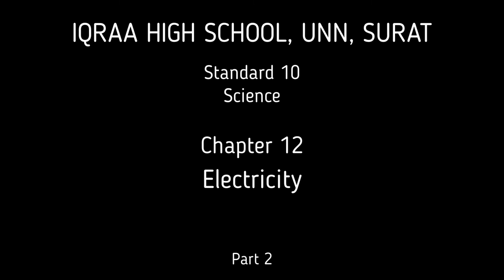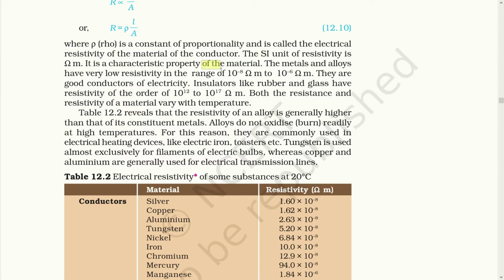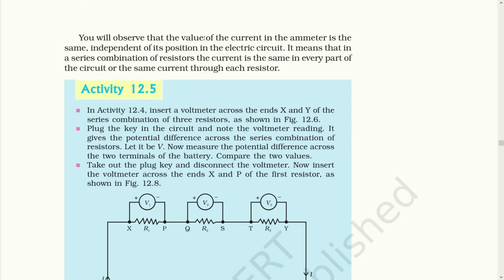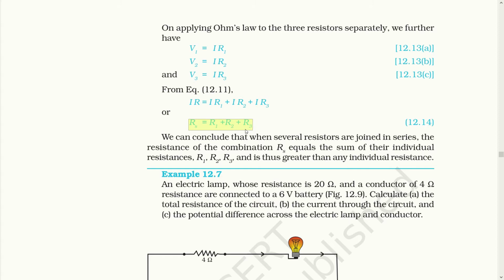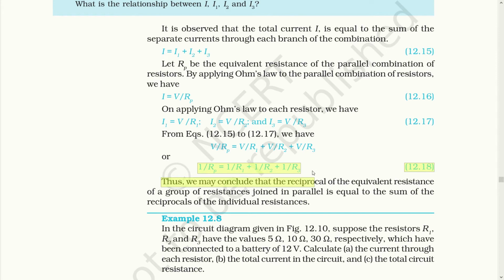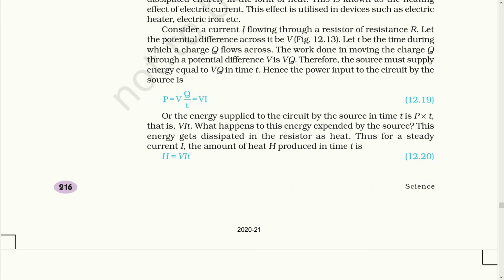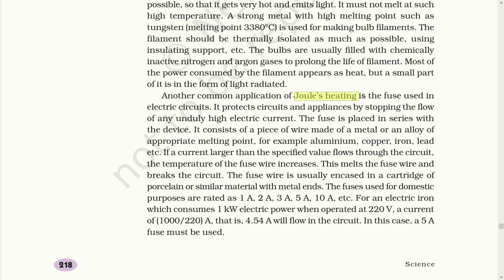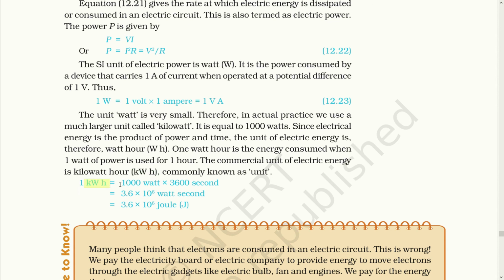Std 10 Science CHap 12 Part 2